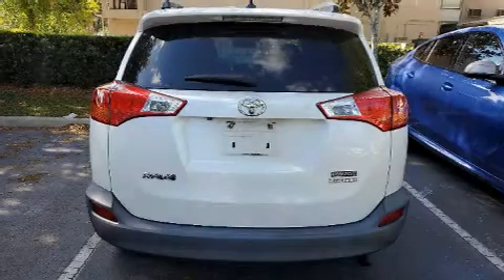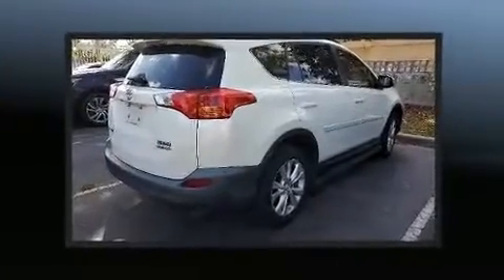2013 Toyota RAV4 Limited in Winter Park, FL 32789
You're going to love the 2013 Toyota RAV4. It features a front-wheel-drive platform, an automatic transmission, and a 2.5 liter 4 cylinder engine. All of the premium features expected of a Toyota are offered, including: an automatic dimming rear-view mirror, heated seats, automatic temperature control, power moon roof, heated door mirrors, cruise control, and remote keyless entry. Passenger security is always assured thanks to various safety features, such as: dual front impact airbags, head curtain airbags, traction control, brake assist, ignition disabling, and 4 wheel disc brakes with ABS. For added security, dynamic Stability Control supplements the drivetrain. You will have a pleasant shopping experience that is fun, informative, and never high pressured. Please don't hesitate to give us a call.